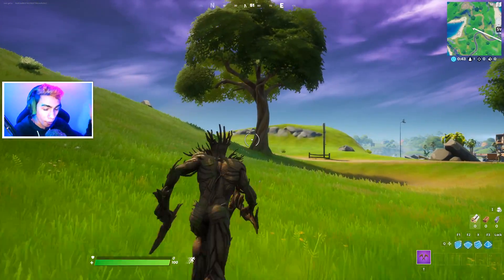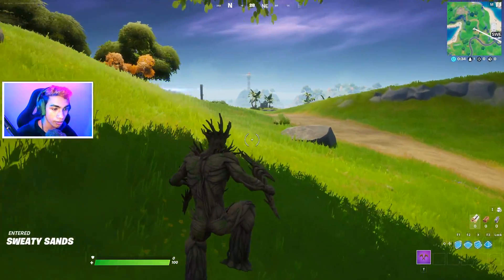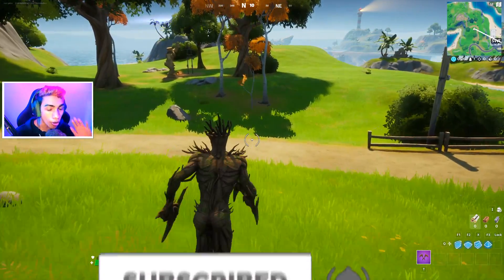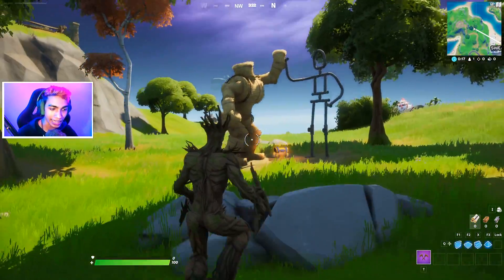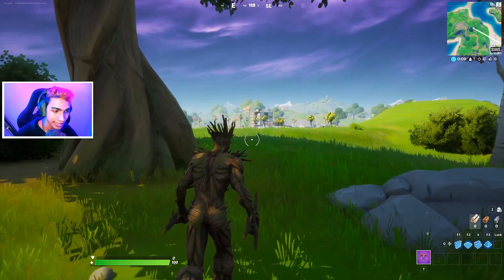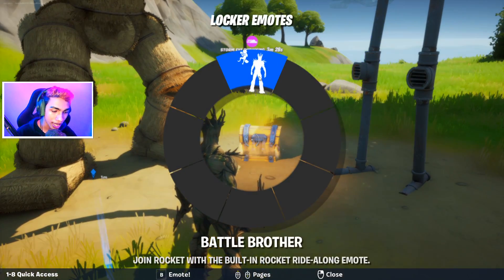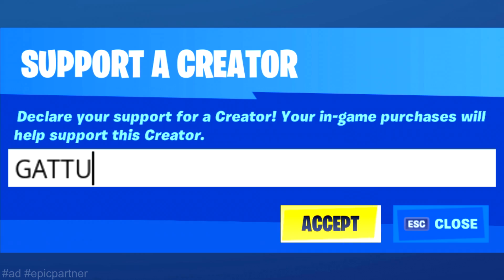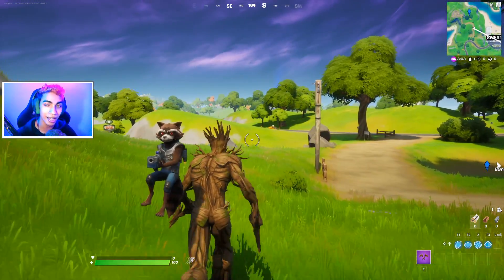Emote as Groot at a Friendship Monument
Emote as Groot at a Friendship Monument in Fortnite Battle Royale, in this video i have shown how to complete the Groot Awakening Challenges.

In this video I show you how to Emote as Groot at a Friendship Monument in fortnite and I found the location of Friendship Monument, so you need to come at this place ( Time stamp - 00:20 ) and do the emote to Unlock the Battle Brother Raccoon Marvel Pet Emote. Use code "gattu" in the fortnite Item shop, please and thank you 🙏

Upon completing this Challenge on this season, players will be granted the Free Battle Brother Raccoon Marvel Pet Emote